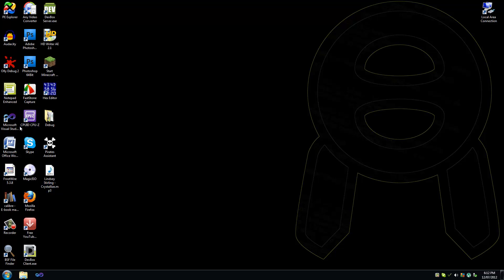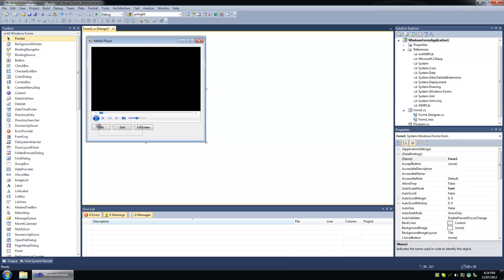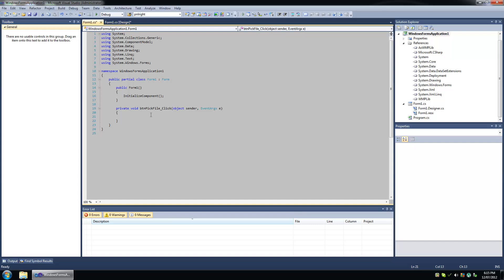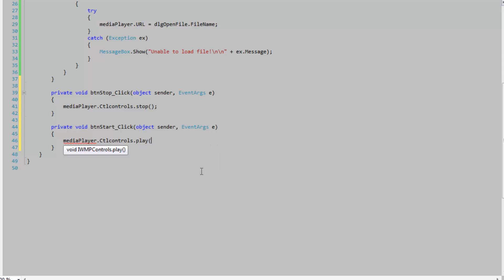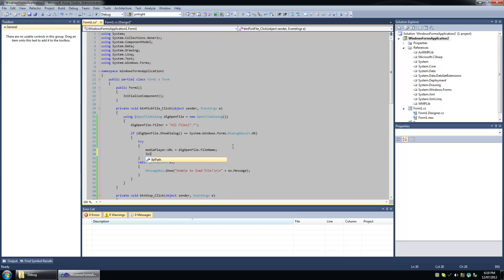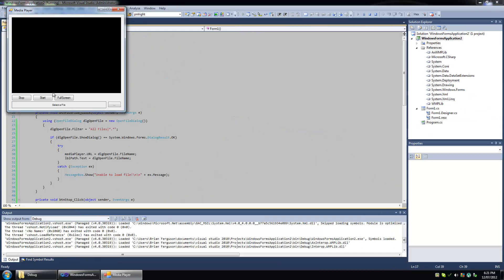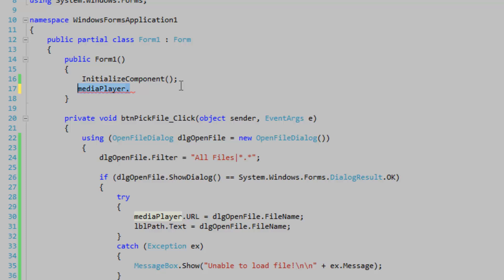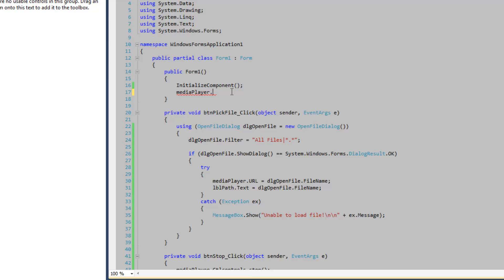Working with AxWindowsMediaPlayer in C#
I will have a sample on my website and check out this dubstep video too: